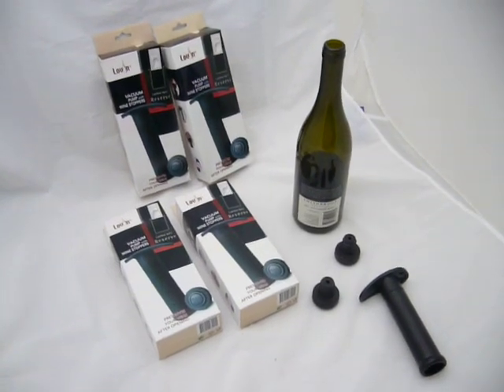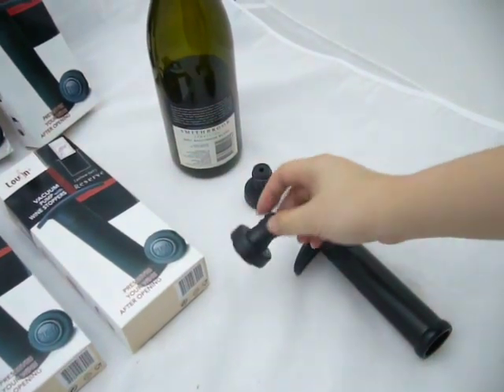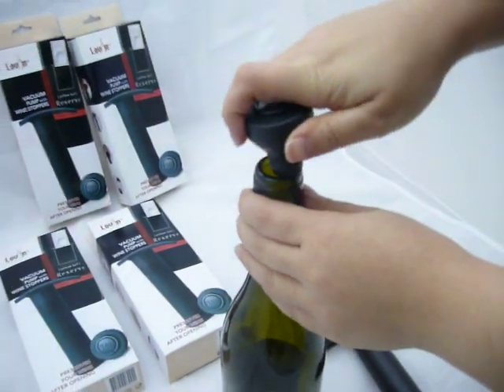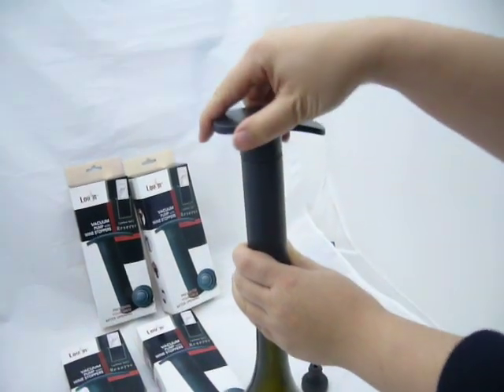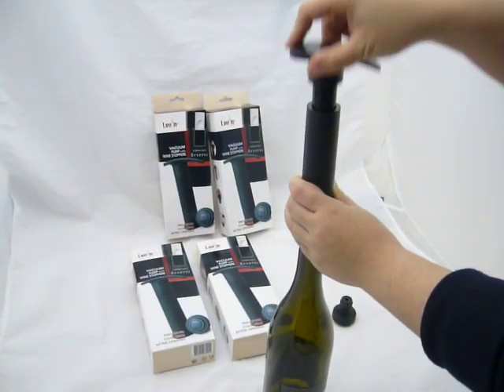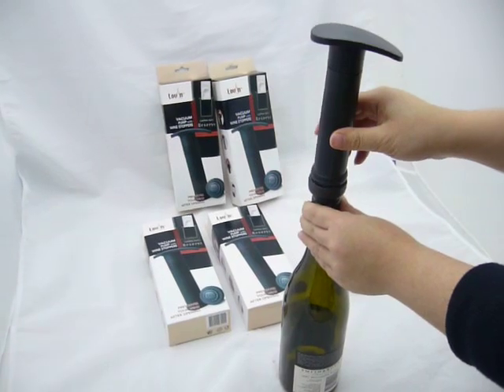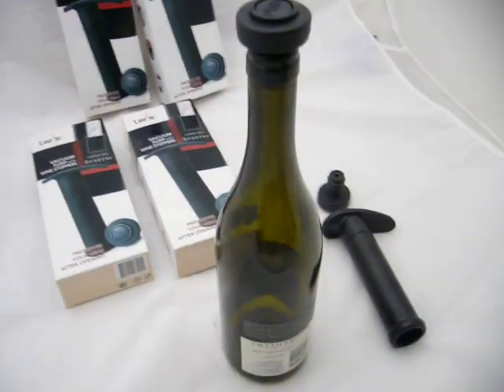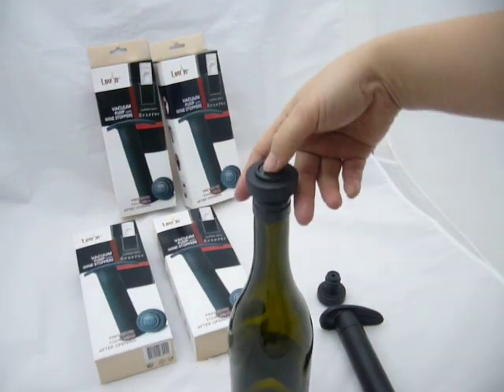Wine Vacuum Pump - " LOVIN ", wine saver, wine pump, wine accessory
Wine Vacuum Pump:

An opened bottle of wine can last for 2 - 3 weeks if you pump air out, seal freshness in.
Delivers up to eight times more leverage than conventional pumps.
Gift Sets accessory can be  sleect by customers.

An opened bottle of wine can last for 2  weeks if you pump air out, seal freshness in.
Oxygen is the enemy of an opened bottle of wine, which is why the wine would
last long even if you enable to get the cork back in! But this special Lovin Vacuum Pump
draws air out through the patented push-button stopper to seal it air-tight! To re-open,
just press the stopper button to release vacuum. Delivers up to eight times more leverage
than conventional pumps. Kit includes two stoppers. Not for sparkling wines.